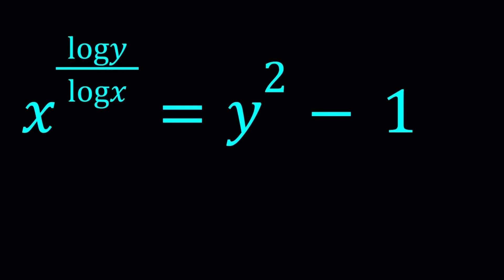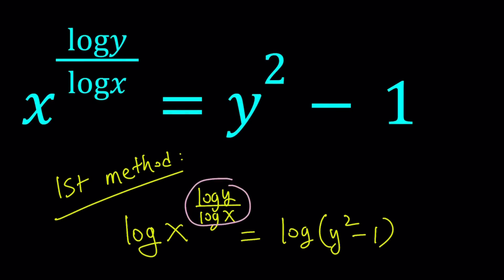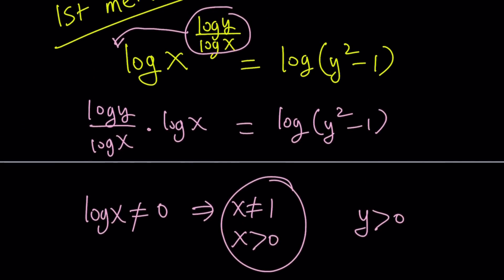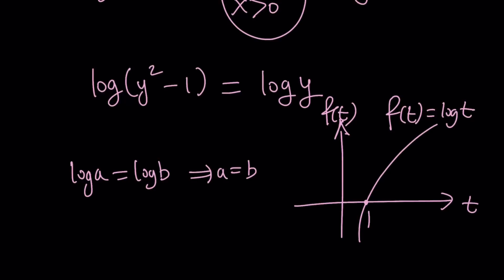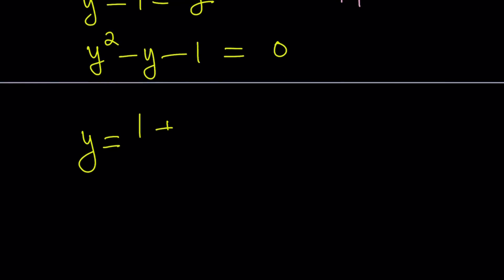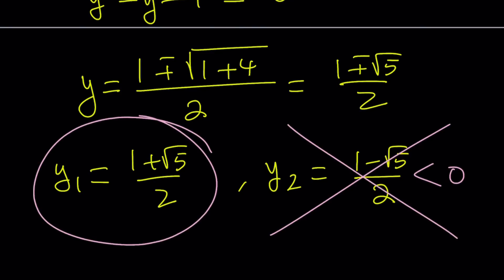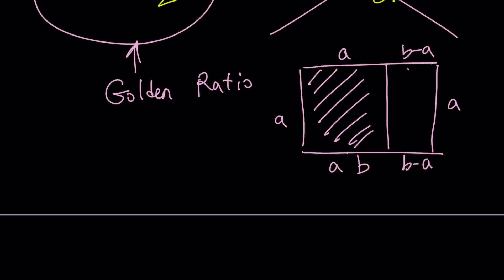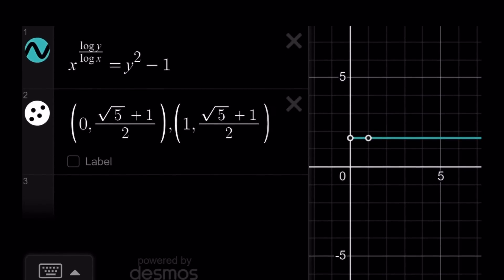A Homemade Exponential Logarithmic Equation